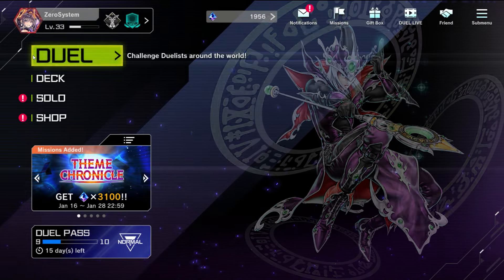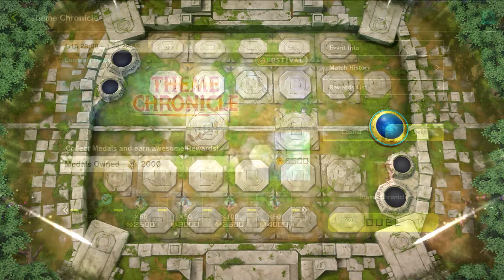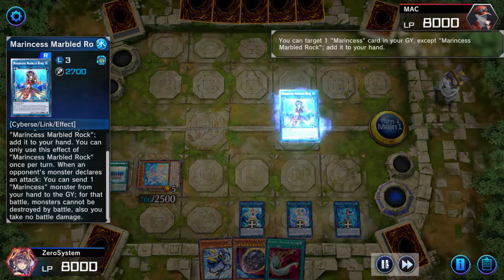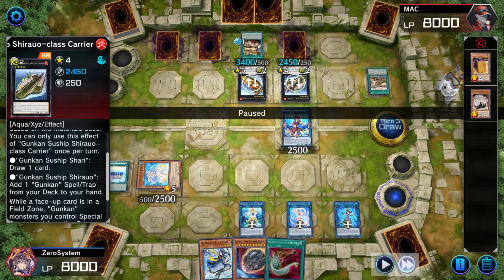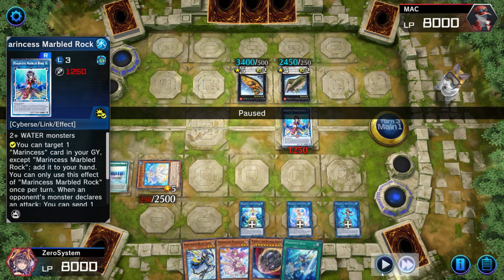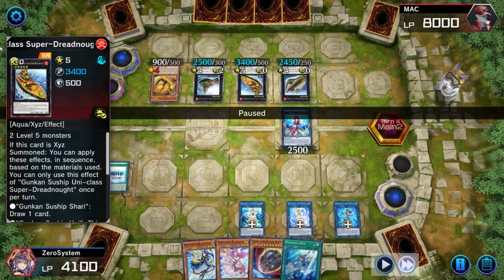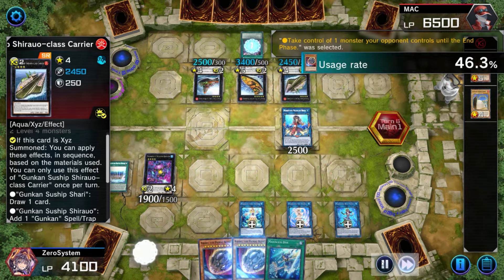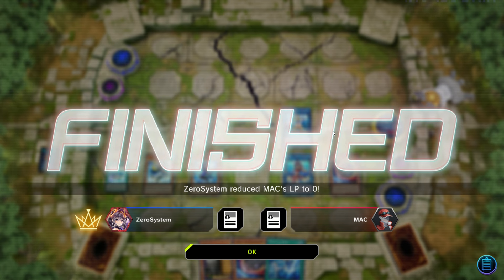THEME CHRONICLE 2024 TOP BUDGET DECK - Marincess Gameplay - Yugioh Master Duel